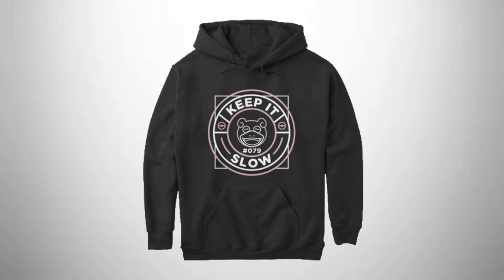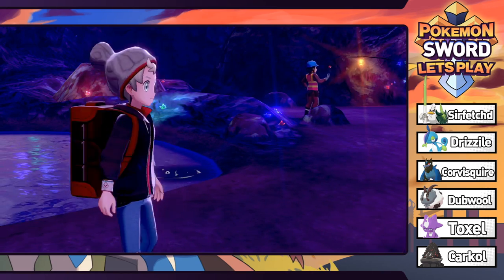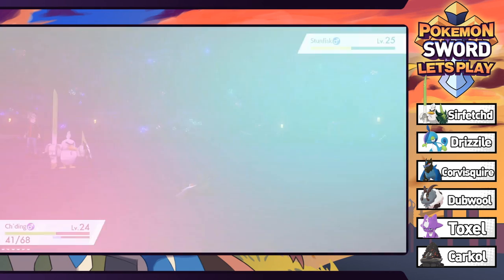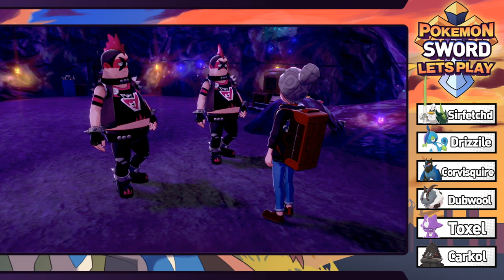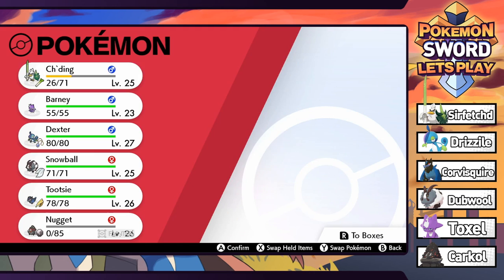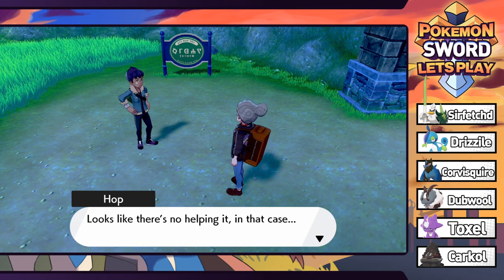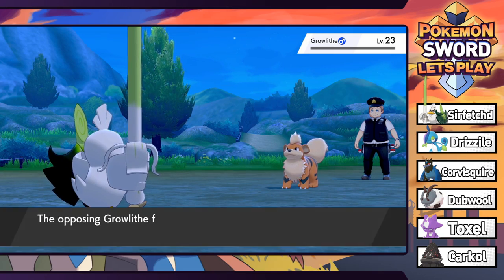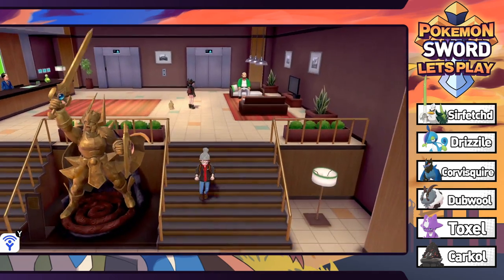Sirfetch'd is a BEAST | Pokemon Sword Part 10!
NEW PAUL MERCH!